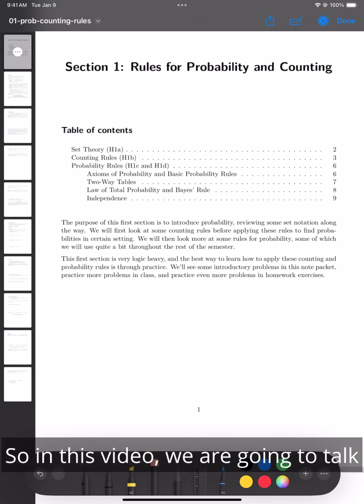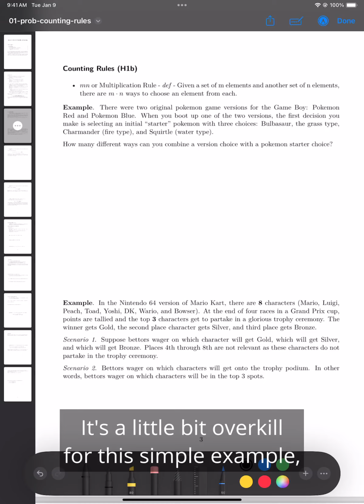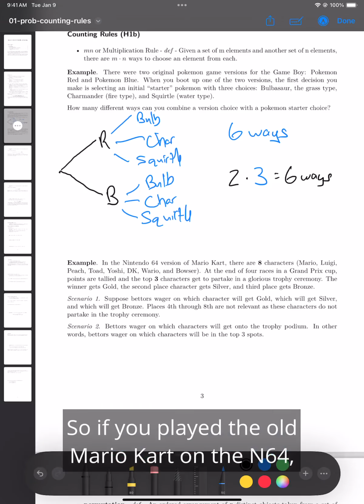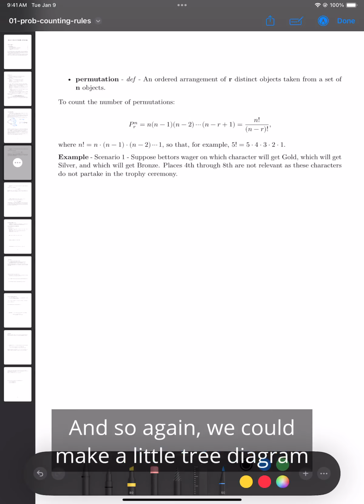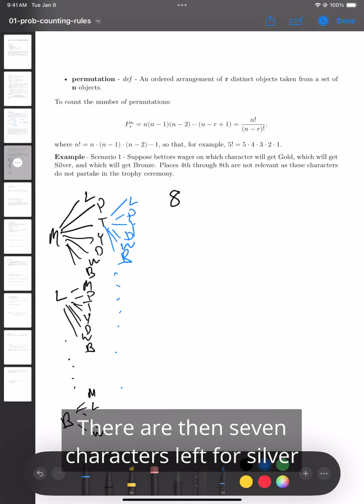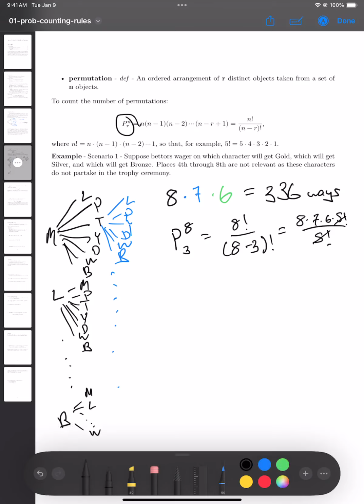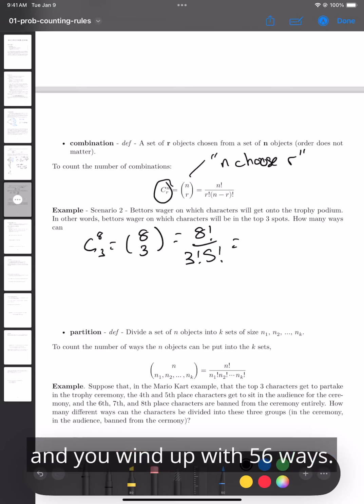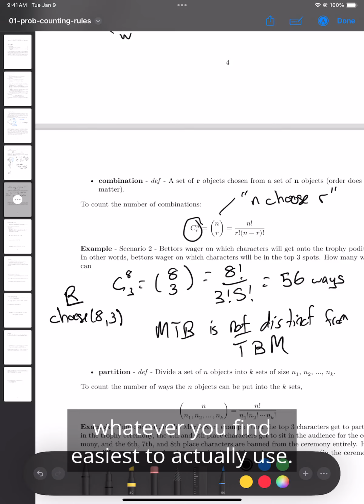Class Prep 1: Counting Rules (Captioned)